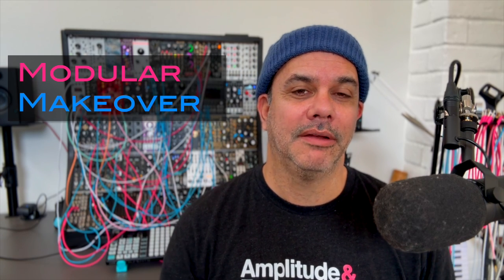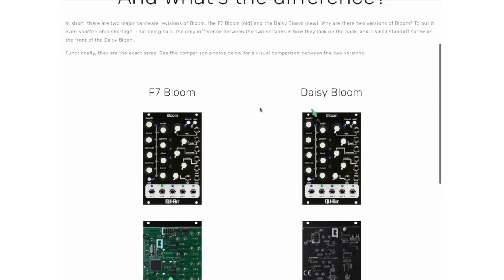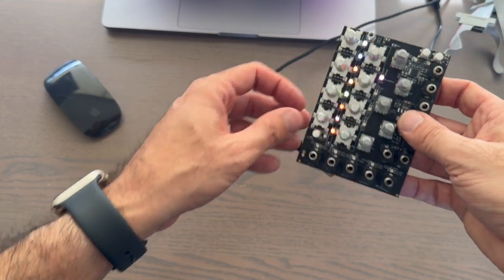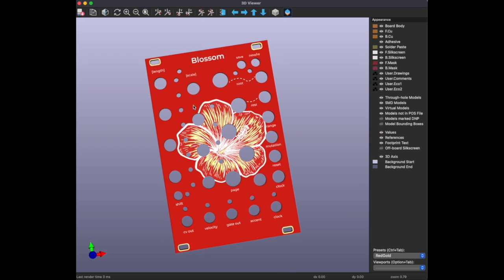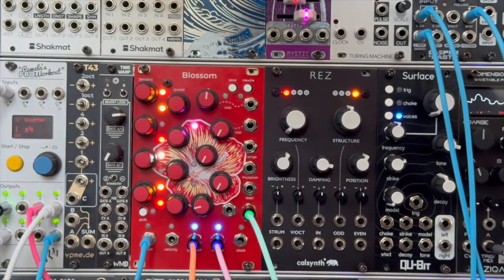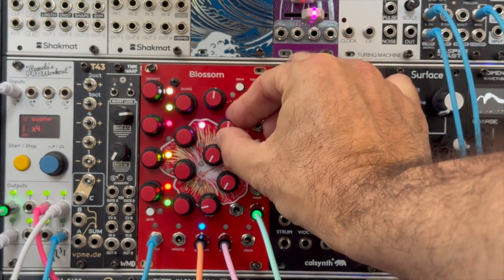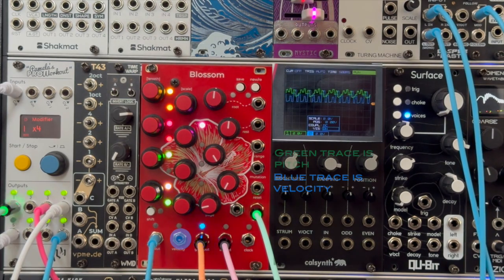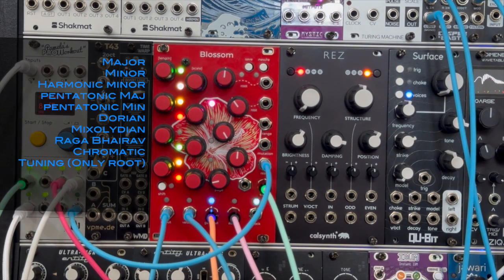Modular Makeover: Introducing Blossom, an (unofficial) alternative firmware for Qu-Bit's Bloom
In the first edition of Modular Makeover, we give Qu-Bit Bloom a total makeover, with a new unofficial firmware and a new look.

If you have the Daisy version of the Bloom and want to try out the firmware, you can find it here:

If you would like to try coding for the Bloom yourself, you can find the .h file I have created for the Bloom here:

00:00 Intro
00:59 About Bloom
02:35 Reverse engineering Daisy Bloom
04:40 Writing the firmware
06:24 Changing the look
07:26 Blossom demo begins - basics
07:50 Adjusting pitches
08:13 Making new melodies
08:31 Muting notes
08:46 Saving and loading
09:03 Clearing note info
10:08 Rest probability
10:30 Note range
10:56 Accent and velocity outputs
11:42 Changing sequence length
12:16 Mutation probability
13:13 Reset
13:50 Changing scale